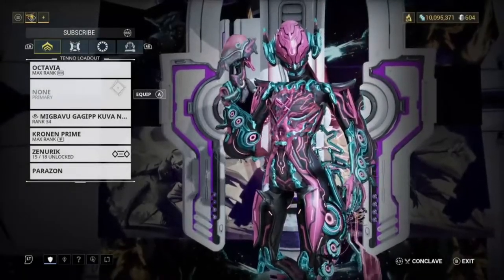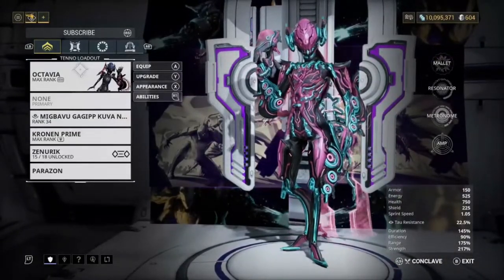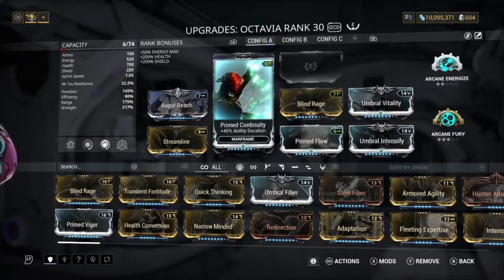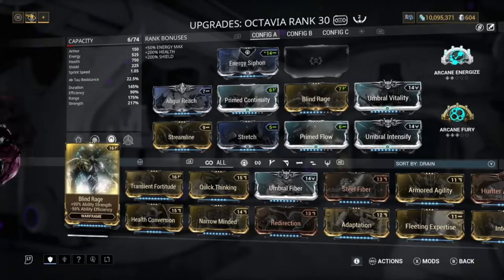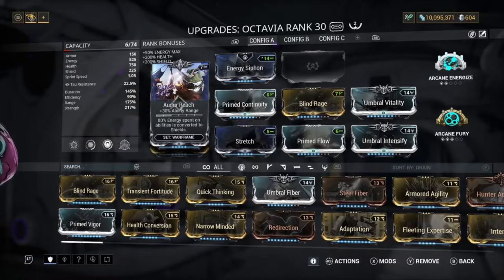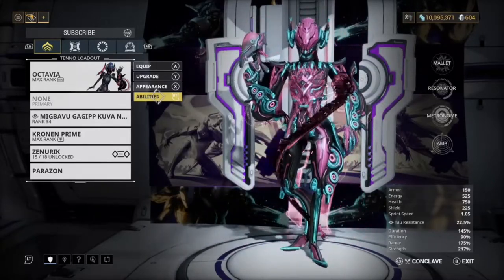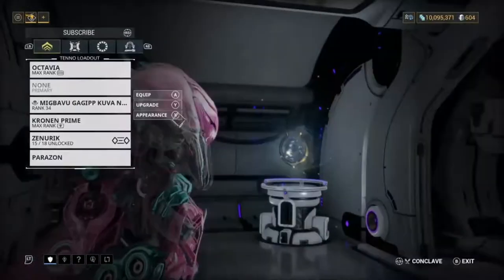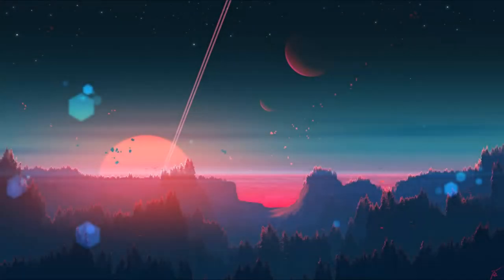warframe octavia build